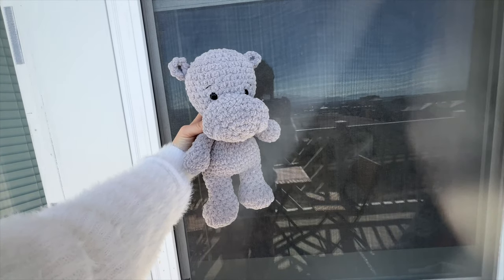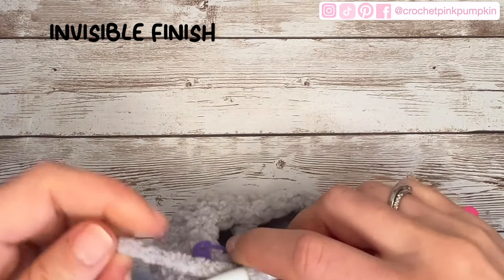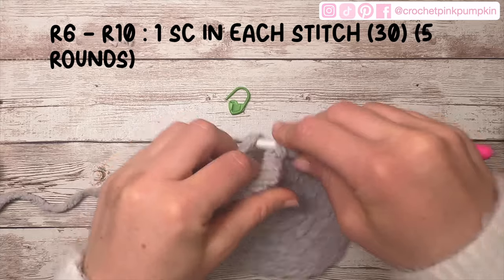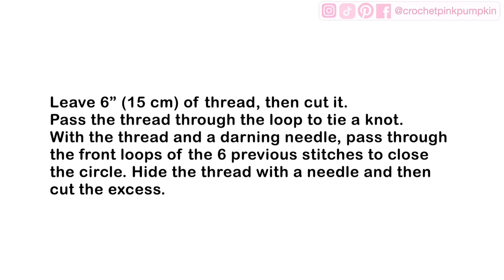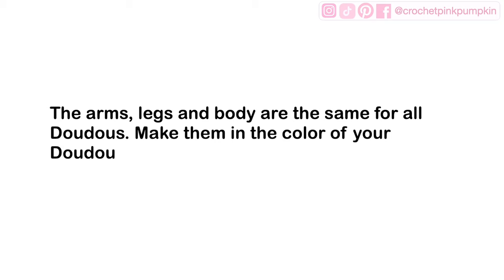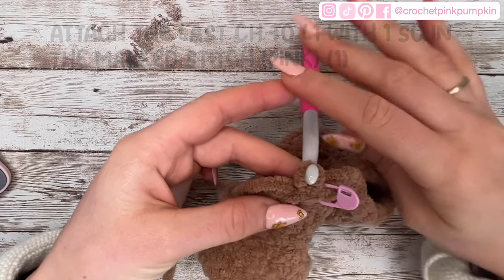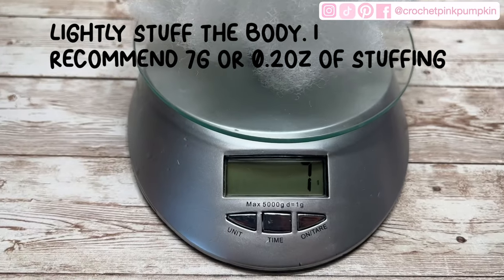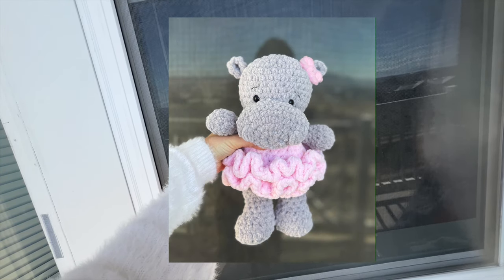Crochet Hippo Amigurumi Tutorial - Beginner friendly Step-by-Step Amigurumi Pattern - Hippopotamus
Hi Pumpkins !

Welcome to my Doudou Hippo tutorial, perfect for baby showers and birthdays.  EASY to make, the tutorial and pattern are crochet beginners friendly

Etsy PDF printable patterns (click on Doudous Crochet Patterns section ), thanks for supporting !

Intro : 00:00
Get the hippo written crochet pattern / Version pdf du patron de l'hippo : 00:30
Tutu pattern / Patron du tutu : 00:38
Supplies, yarn.. / Matériel, laine.. : 00:55
Before we start / Avant de commencer : 03:25
Muzzle / Museau : 04:17
Ears / Oreilles : 13:53
Head / Tête : 16:42
Sew ears / Coudre les oreilles : 31:59
Sew muzzle / Coudre le museau : 36:40
Eyebrows / Sourcils : 39:56
Arms / Bras : 41:56
Leg 1 / Patte 1 : 45:32
Leg 2 / Patte 2 : 50:35
Body / Corps : 53:51
Patches : 01:02:26
Conclusion : 01:11:54